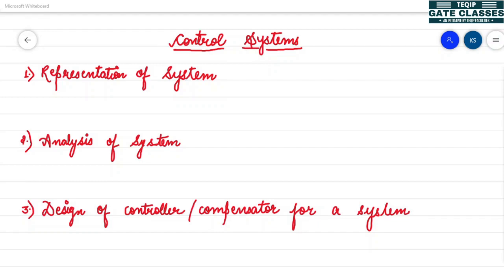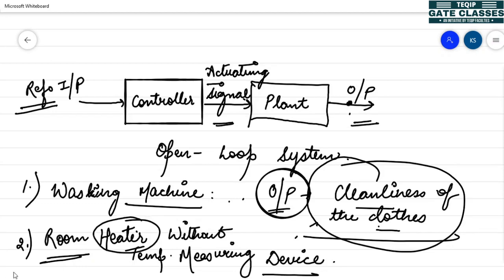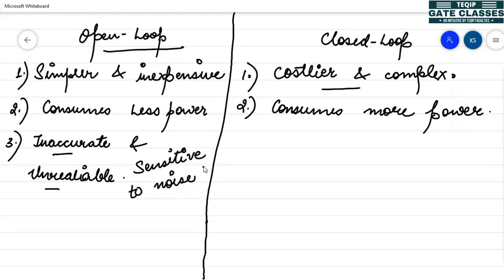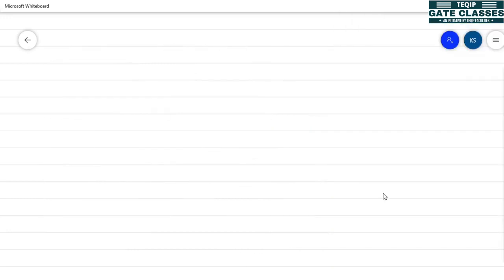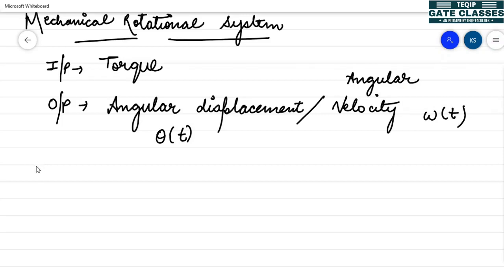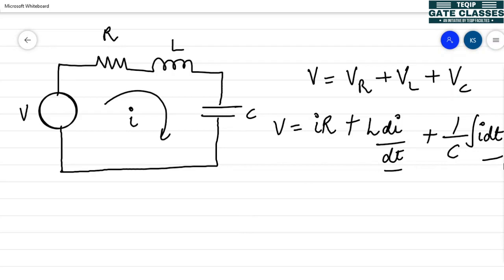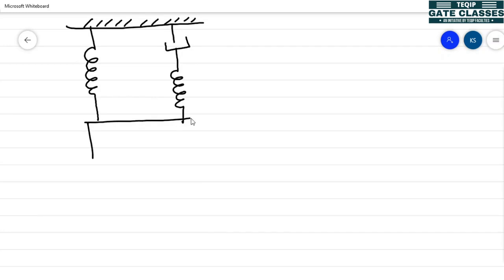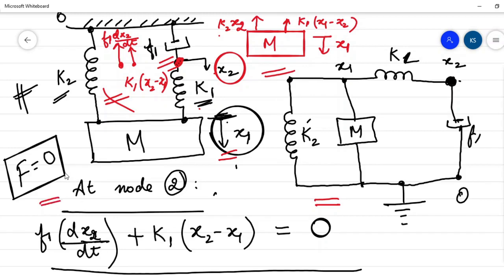Lec-01 | EE/ECE | Control Systems by Khushboo Ma'am- Intro to Control Systems | Let's Crack the GATE